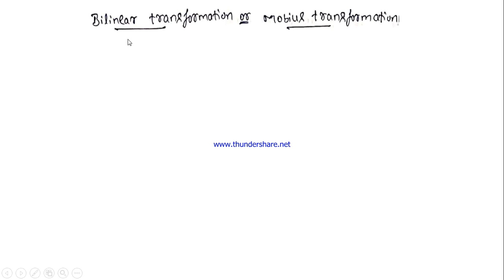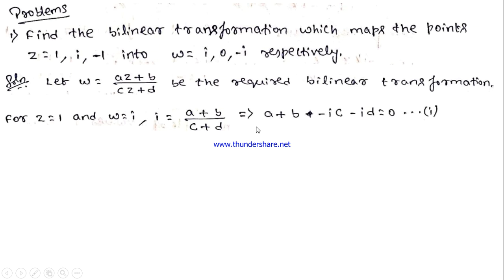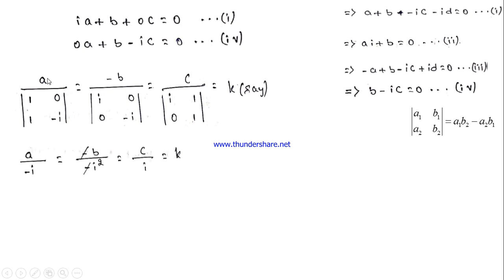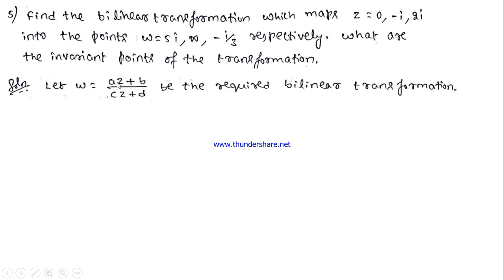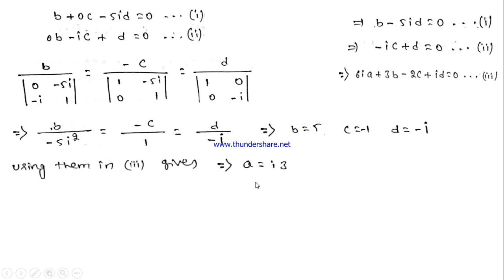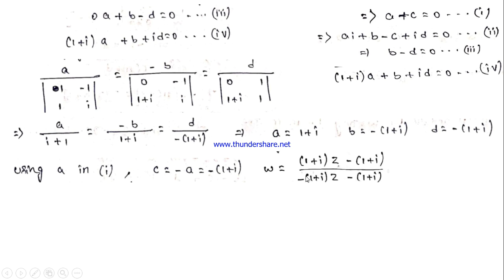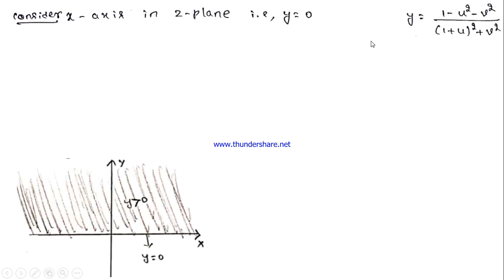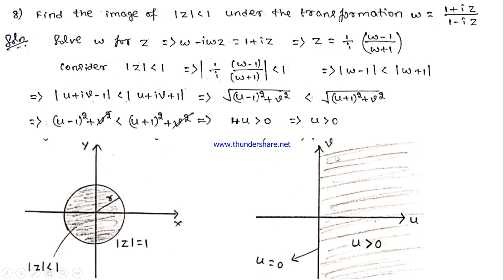Bilinear transformation | VTU Mathematics | 18MAT41 | Module 2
Discussed Bilinear transformation and Problems on it